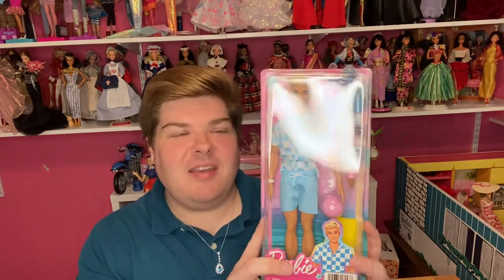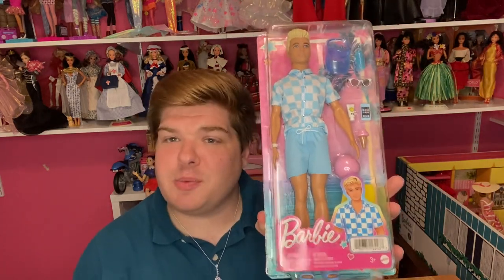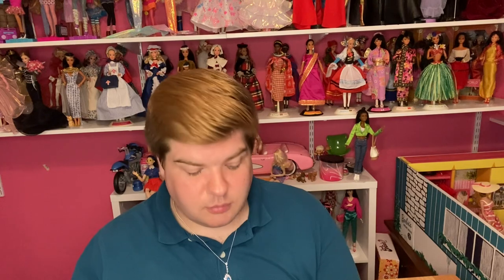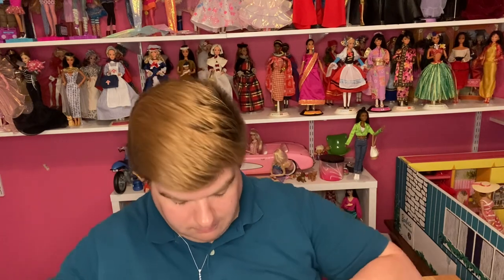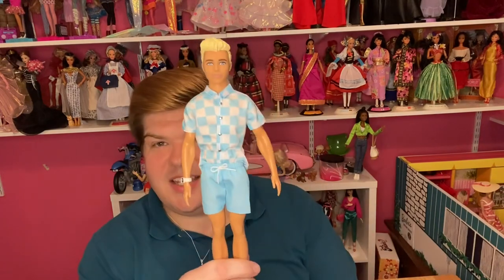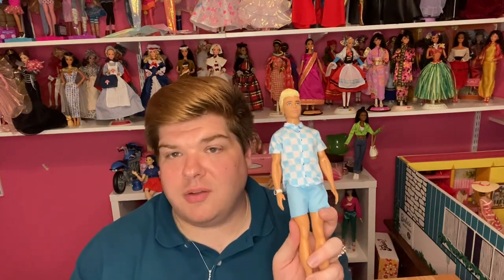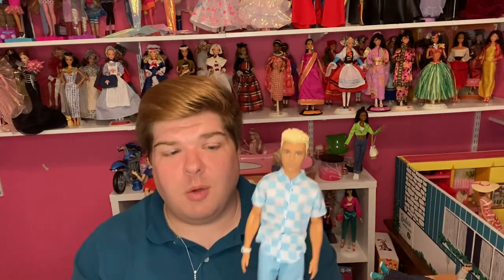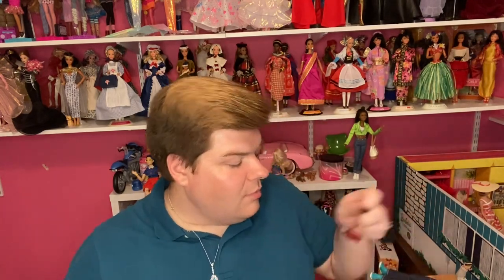Review of 2023 Ken on the beach!!